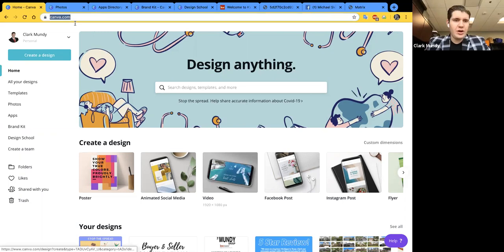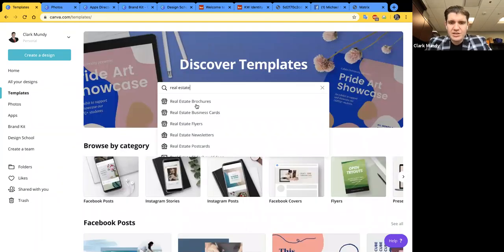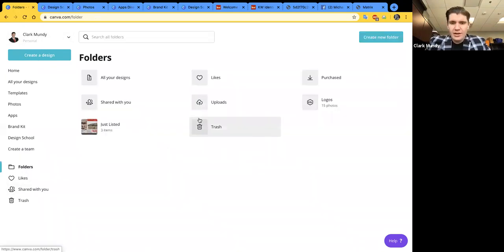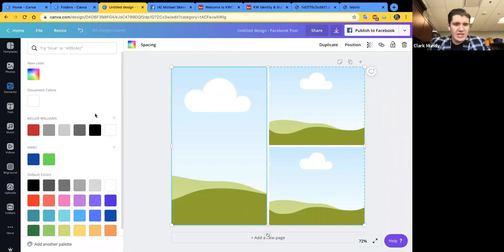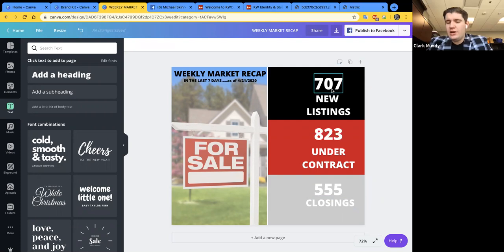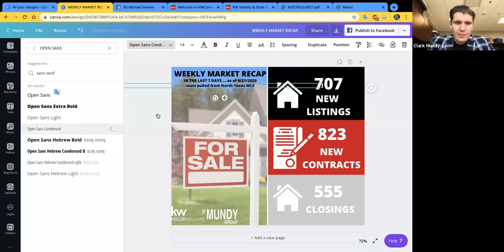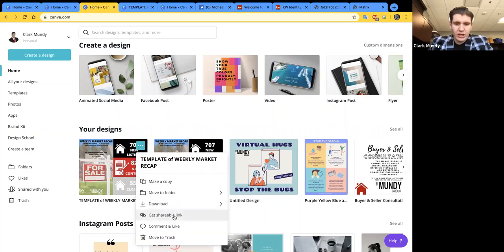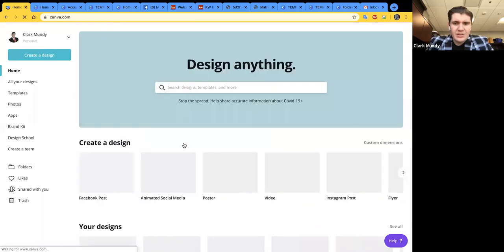Canva for Beginners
This video is intended for those that have little to no experience using Canva for marketing and graphic creation, taught by Clark Mundy.